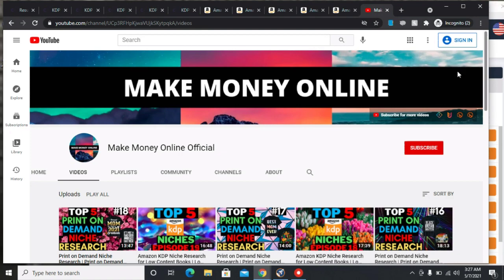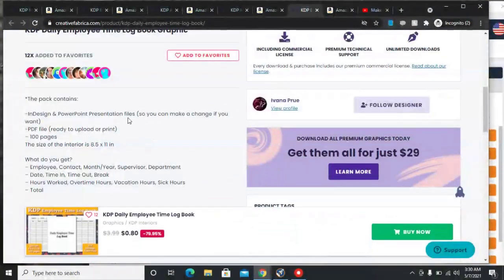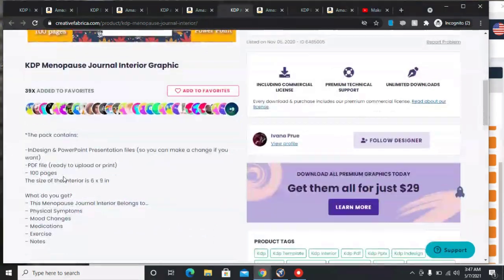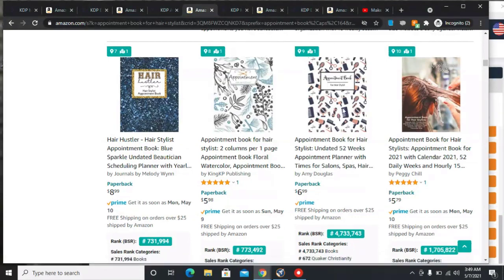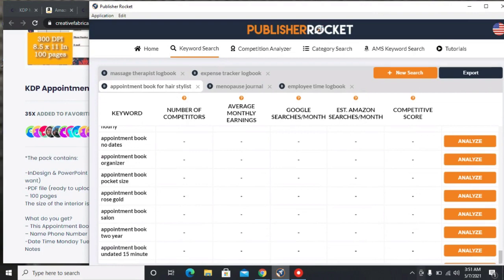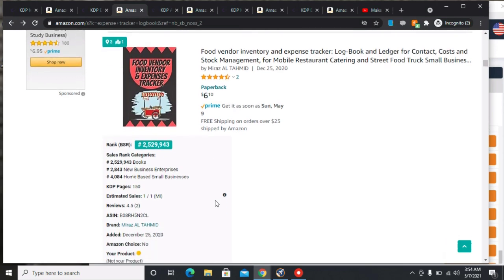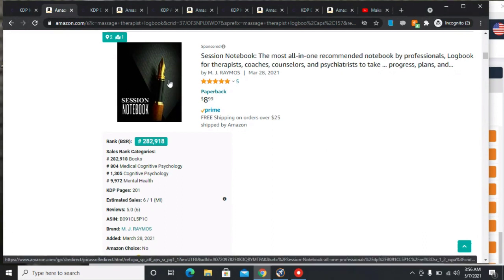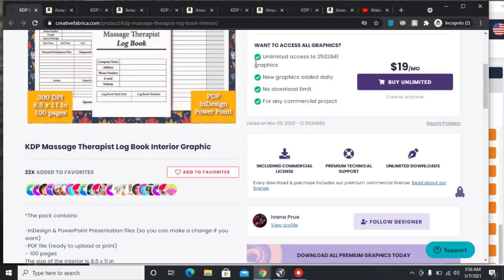Amazon KDP Niche Research for Low Content Books | Low Content Books #20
In this video, we'll learn how to choose profitable and unsaturated book niches.  I have done the research for you and given you my top hot 5 Amazon KDP niches this week episode 19
Watch till the end to find out how to design a book cover.